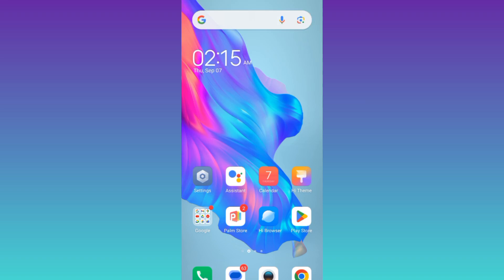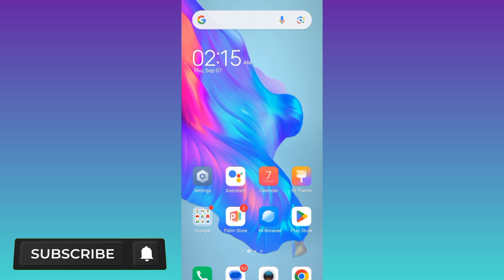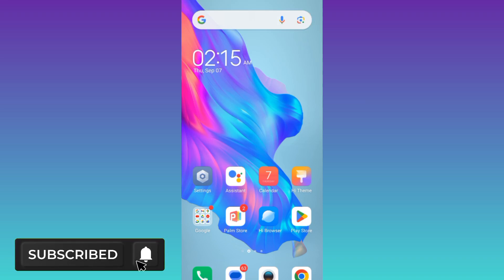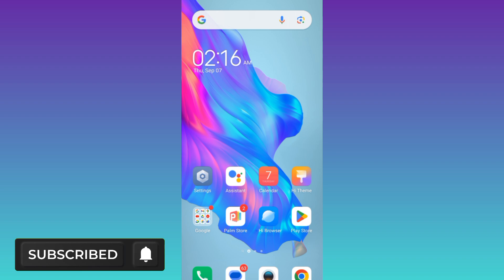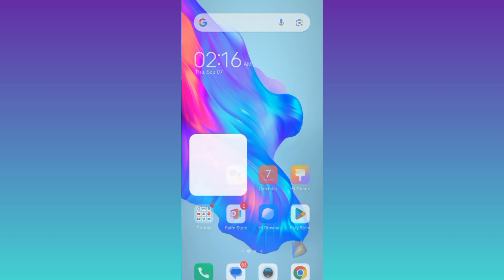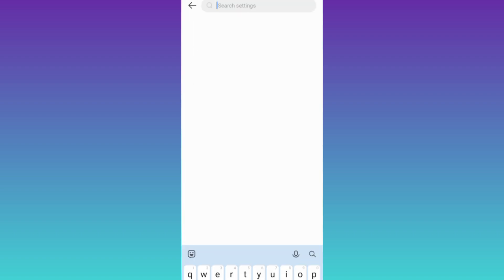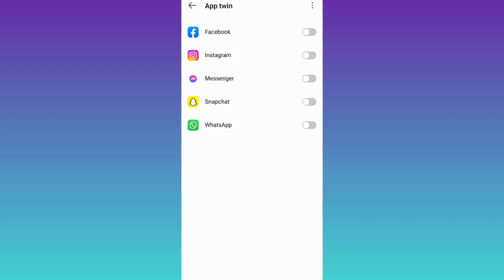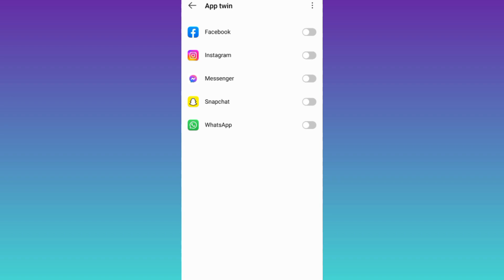How to Clone Apps on Android (2023) | How to Duplicate Apps on Android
In today's video, I am going to show you how to clone apps on android. If you want to duplicate apps on android then this video is for you. So sit back and learn how to dual your android apps.